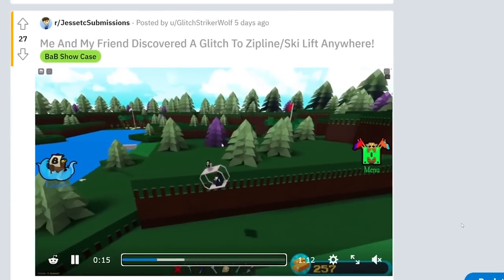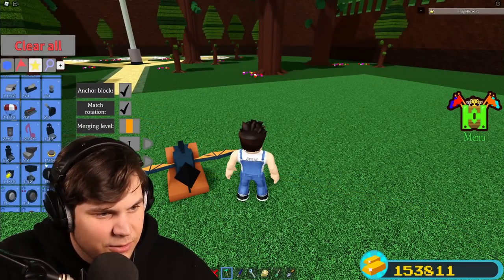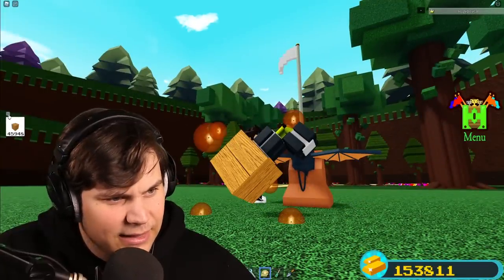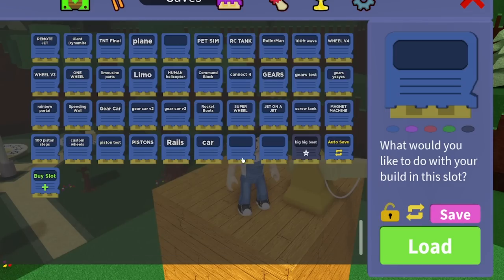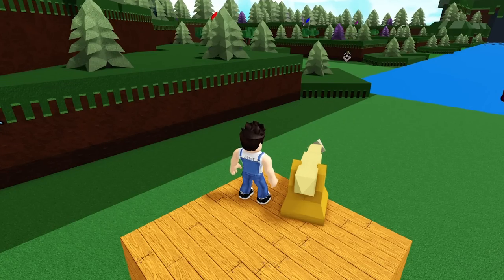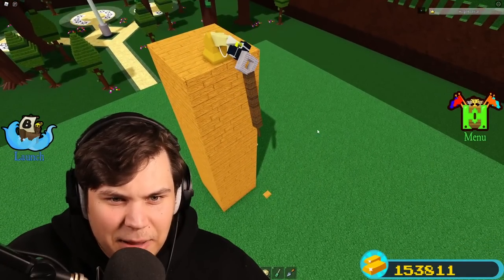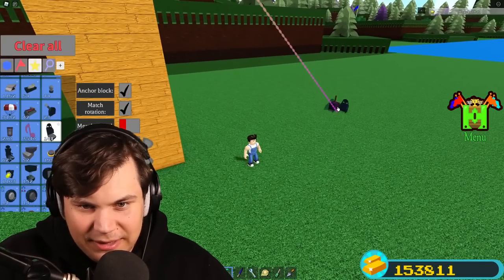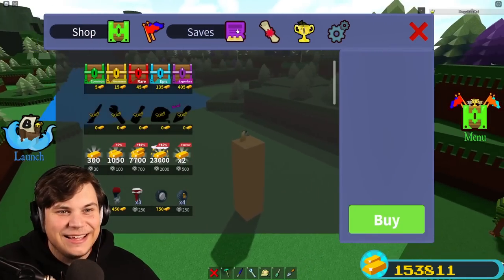I BUILT A WORKING HYPERSPEED ZIPLINE In Build a Boat!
TODAY I BUILD A WORKING ZIPLINE IN ROBLOX BUILD A BOAT